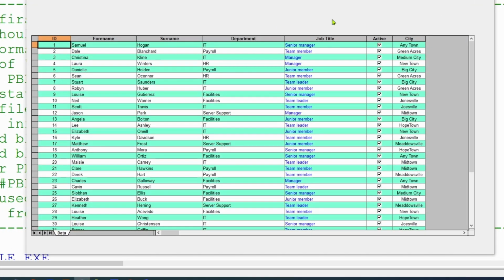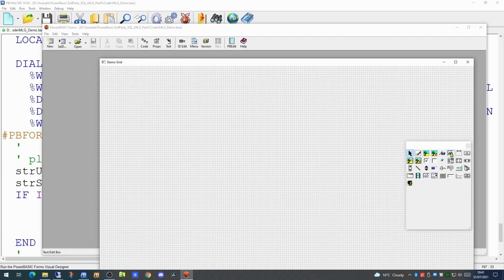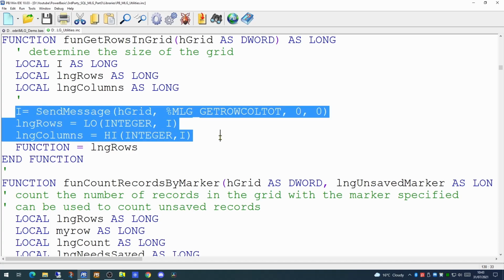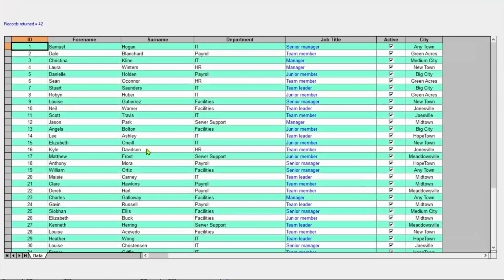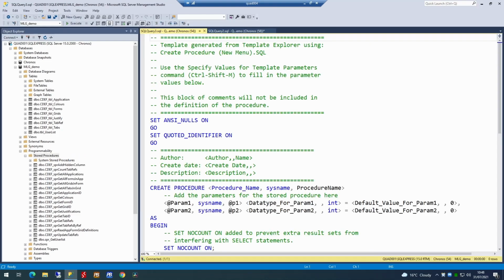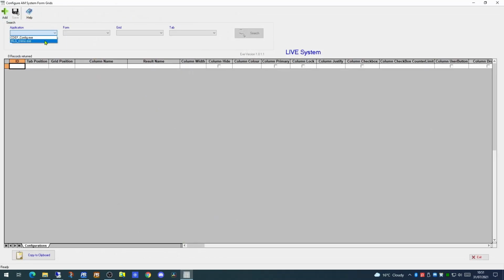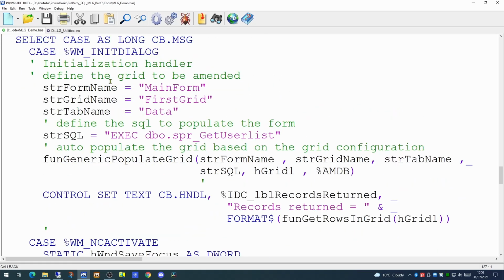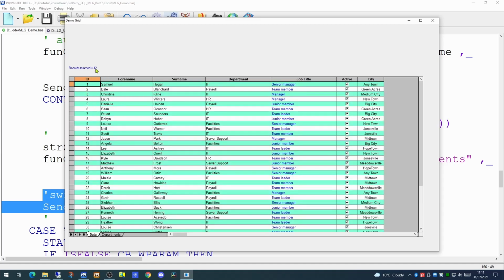PowerBasic Windows compiler, Rapid Prototype Application development with SQL - part 3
This video covers using MLG, which is a custom grid control, SQL Tools and MS SQL Server Express to build database configured grids in your applications. Today we add a new tab to our grid and display the rows within a grid.

where you can download and peruse the SQL Tools help file.